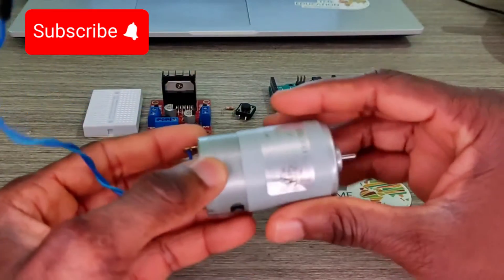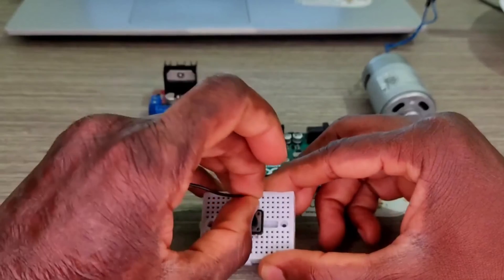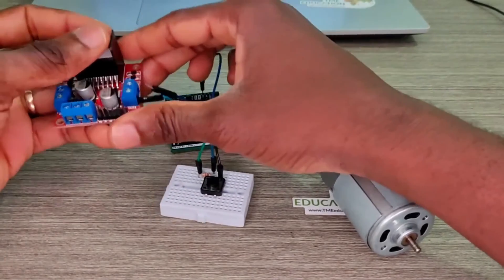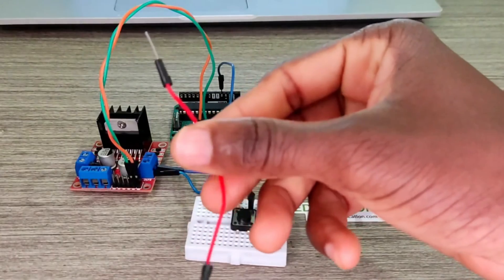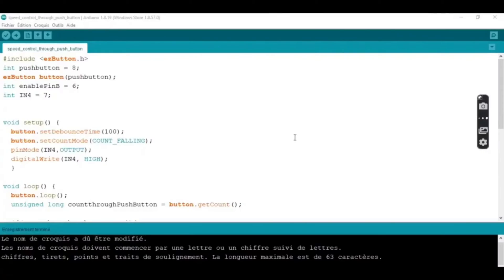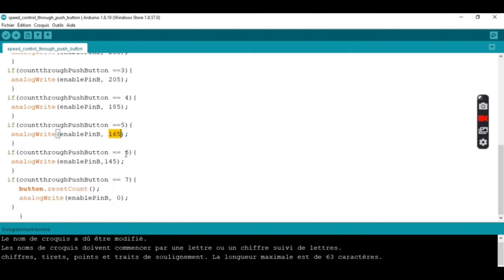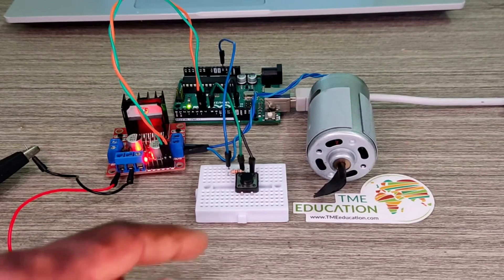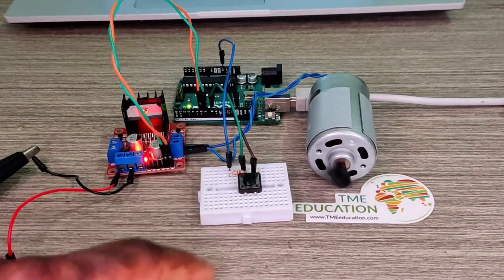Arduino DC Motor Control Tutorial - L298N | H-Bridge | PWM